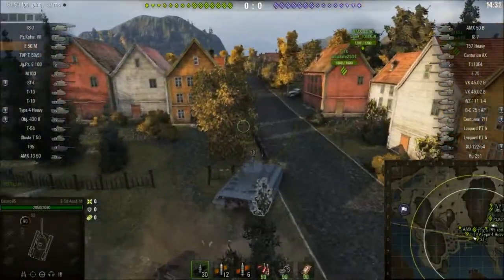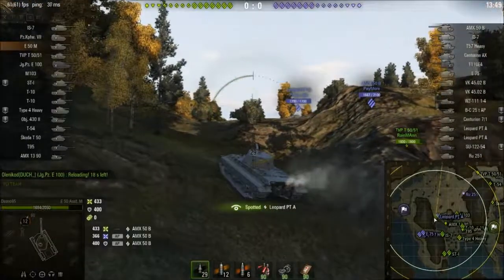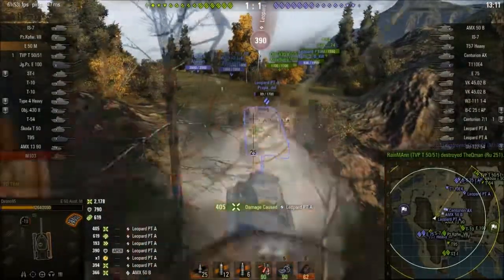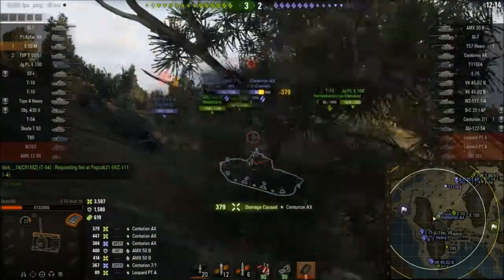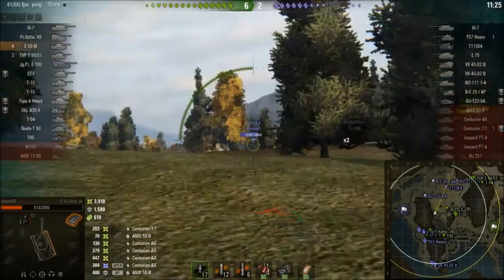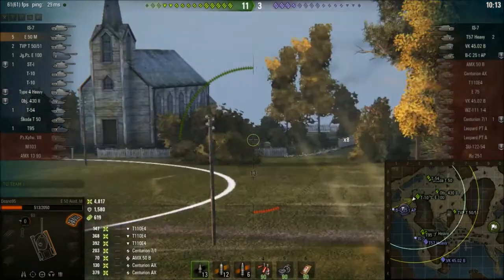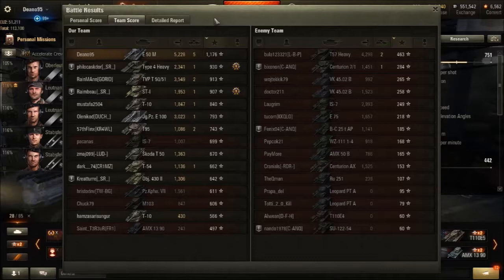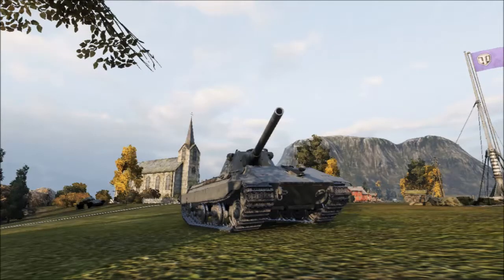World of Tanks E50M trading hits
playing the e50m on fjords and showing how well its able to hold a position when it has support :)